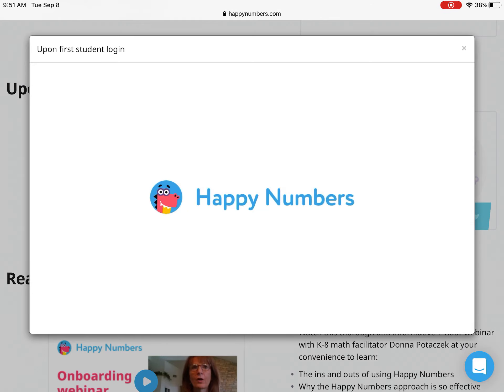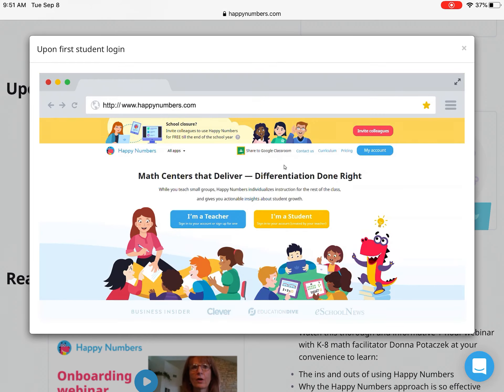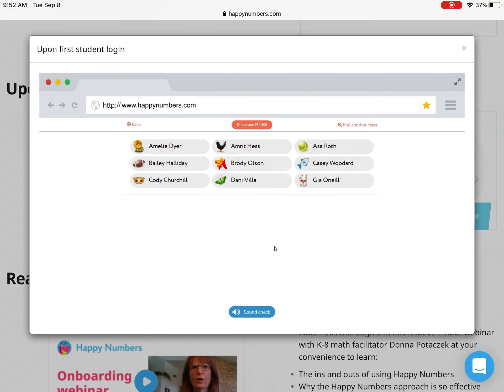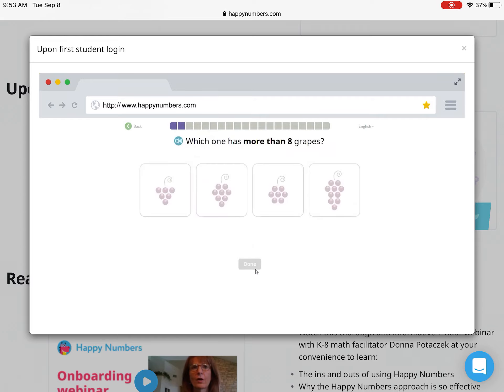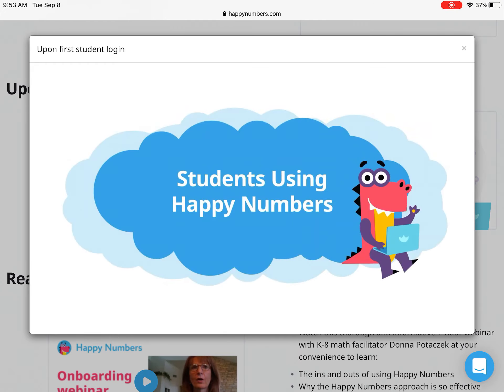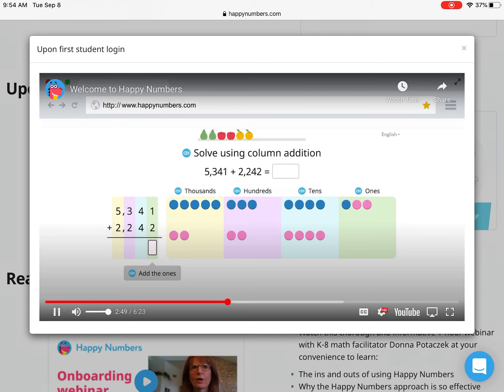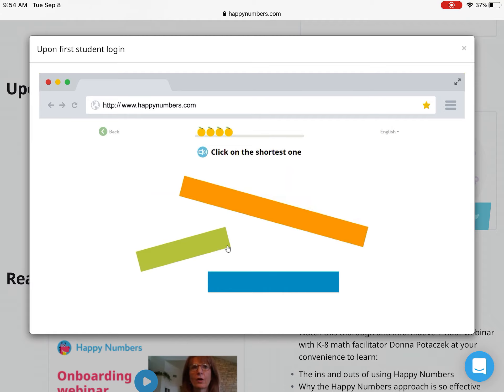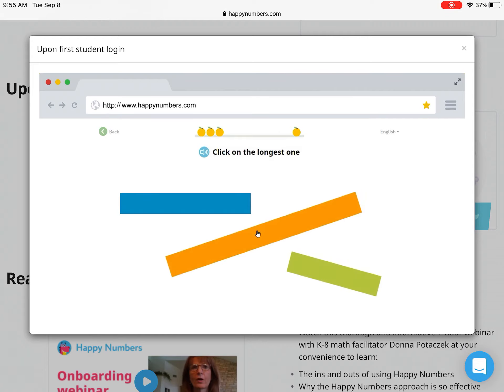Happy Numbers Info